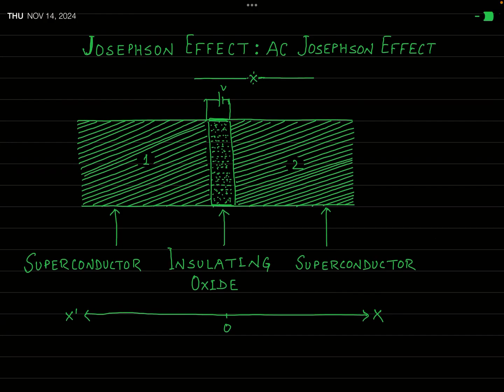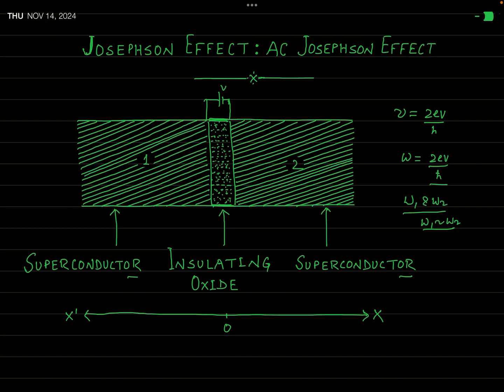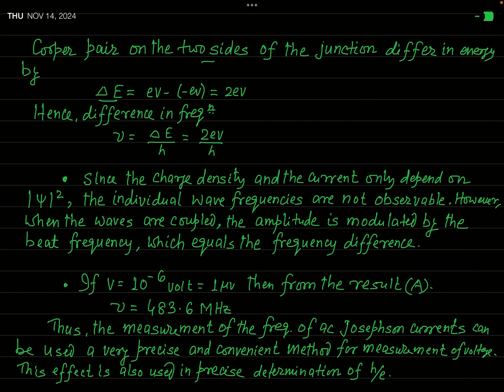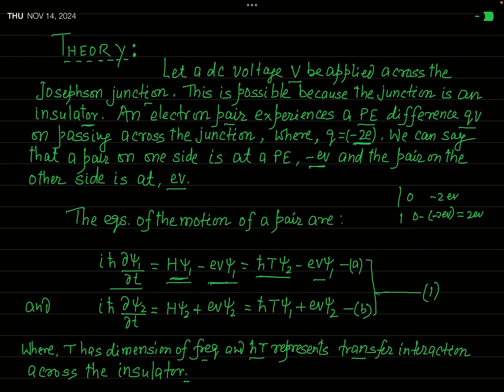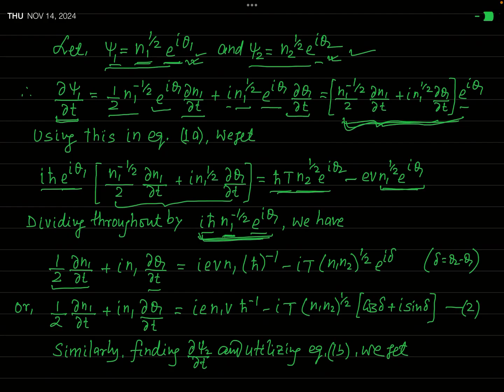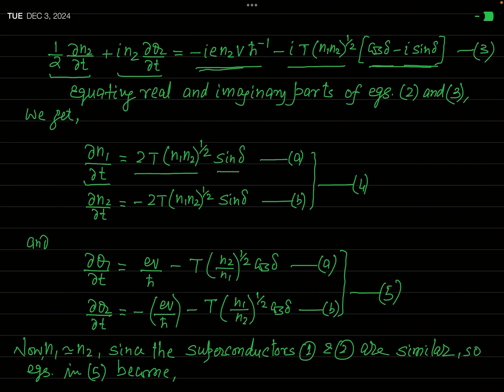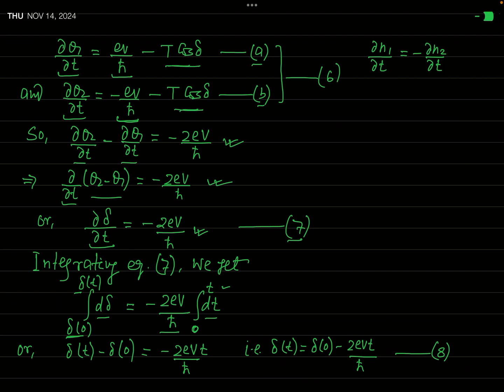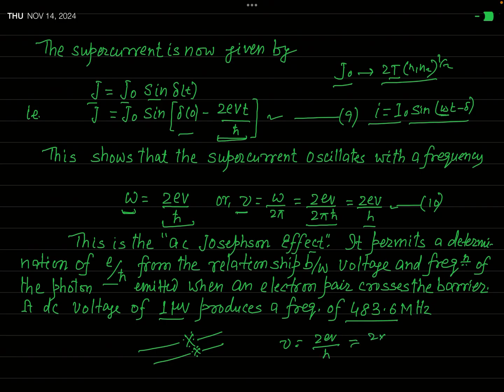Condensed Matter Physics - Superconductivity : AC Josephson Effect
AC Josephson Effect has been described. When a dc voltage is applied across the Josephson junction then an ac current or an oscillating current is resulted. This phenomenon is called AC Josephson Effect. The frequency of the oscillating current is proportional to the applied dc voltage. Actually it is caused by the coupling between the wave in one superconductor and the wave in other superconductor. Applying Schrodinger’s time dependent equation the phenomenon of ac Josephson effect has been explained.